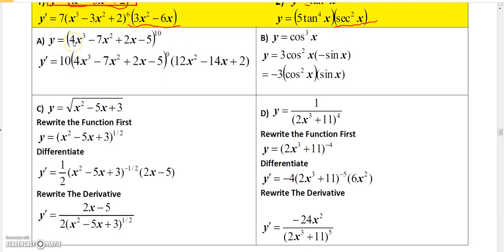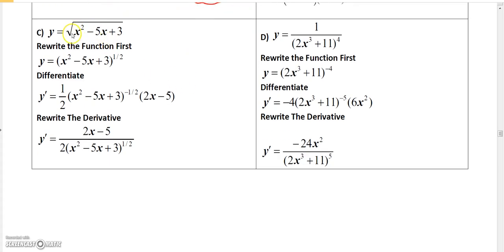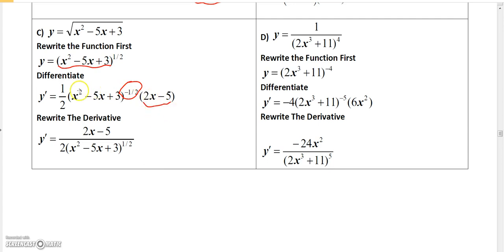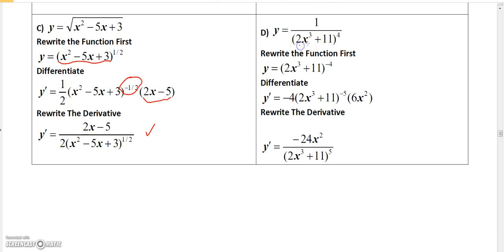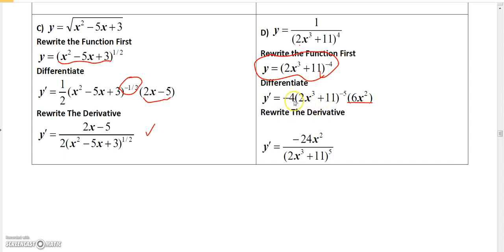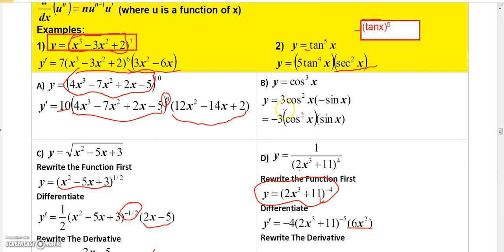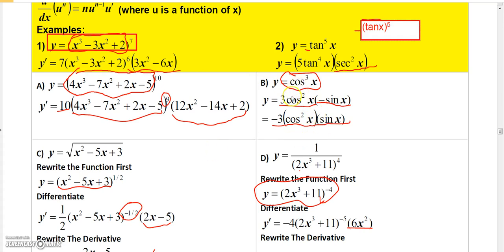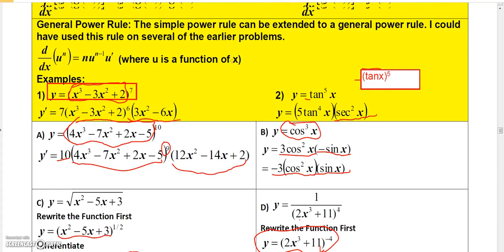Calculus Conundrums Finding Derivatives 8 Chain and General Power Rule